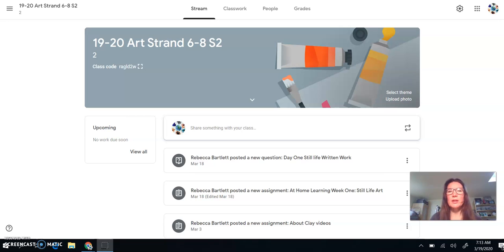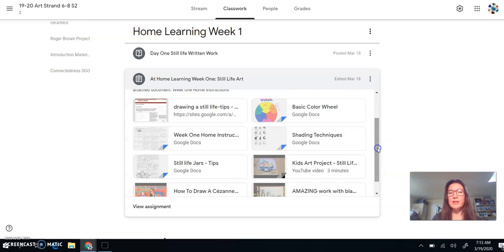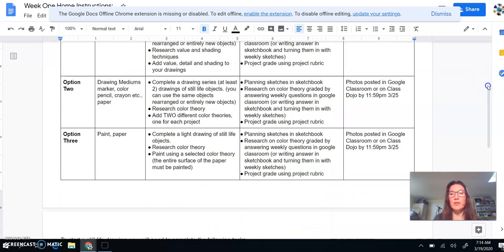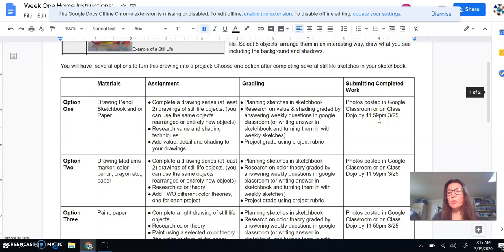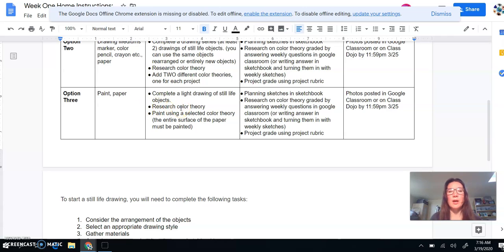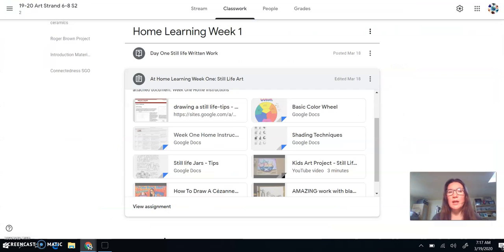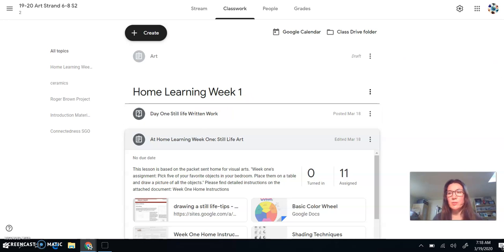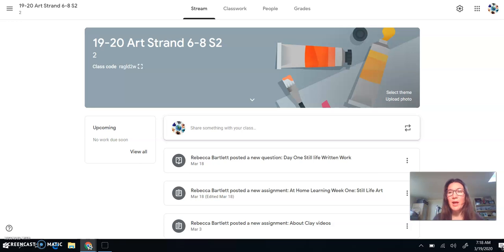intro to home learning RB1